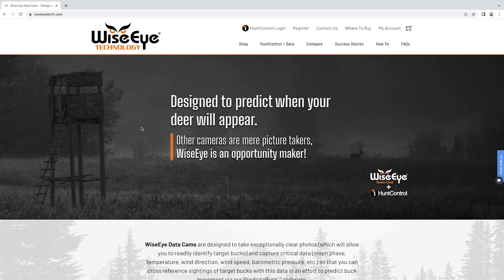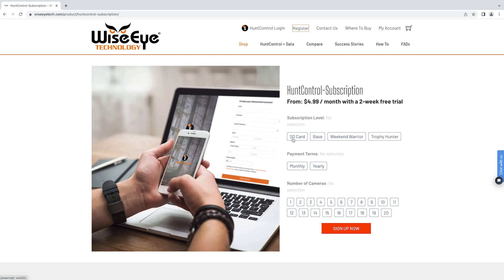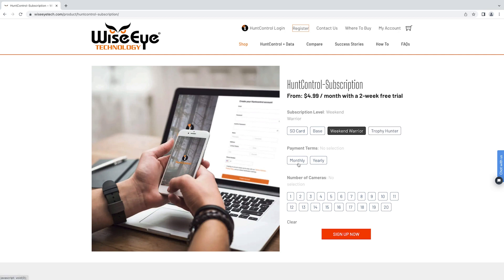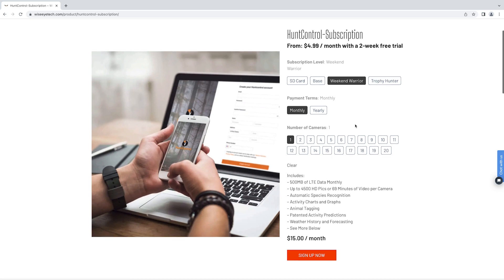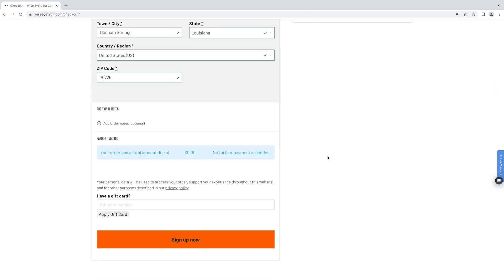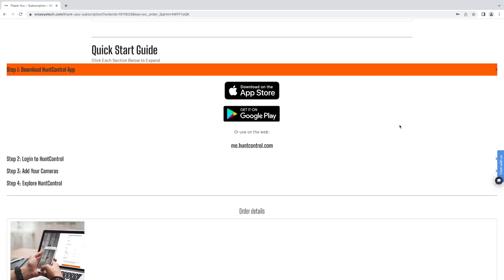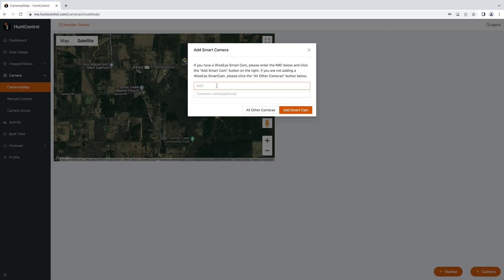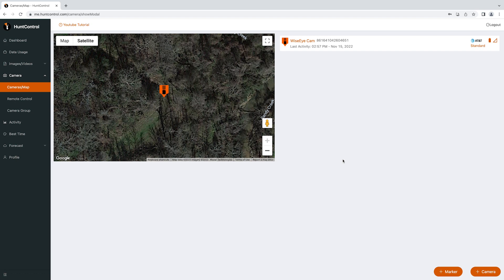Registering Your New WiseEye Cam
Learn how to create a HuntControl account and register your new WiseEye Cam.